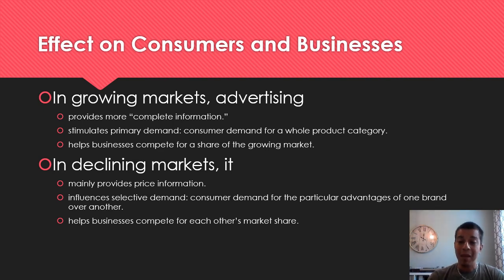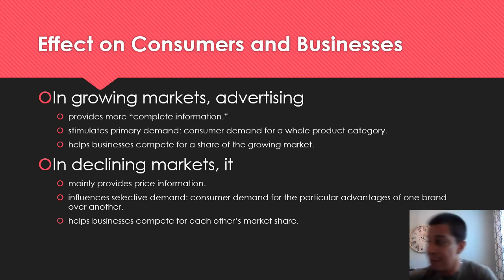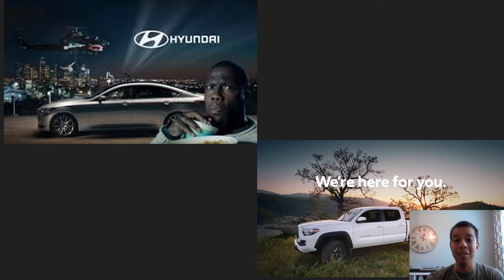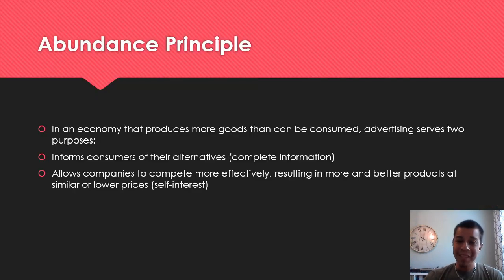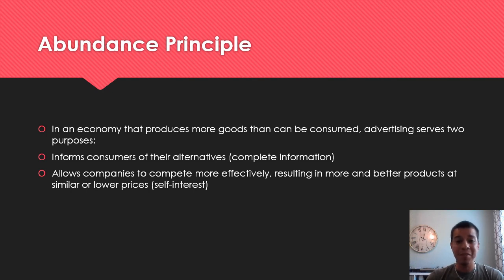Mini Lecture Advertising’s Influence on the Economy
This video describes the impact of advertising from a business perspective.  Filmed for college students enrolled in an introduction to advertising course.